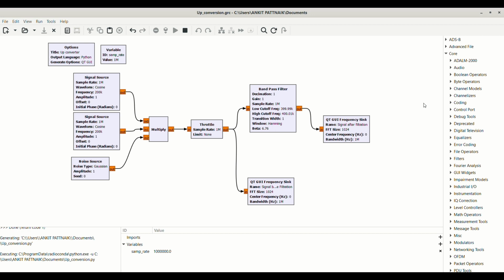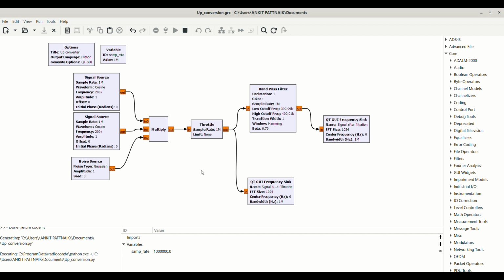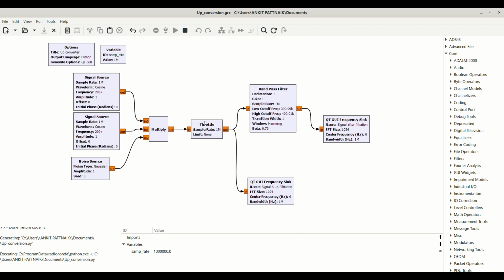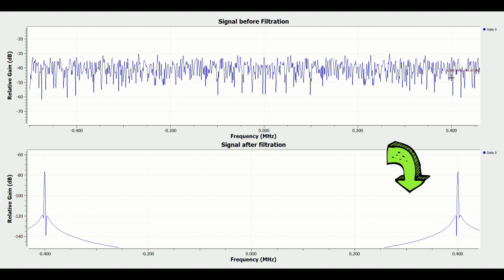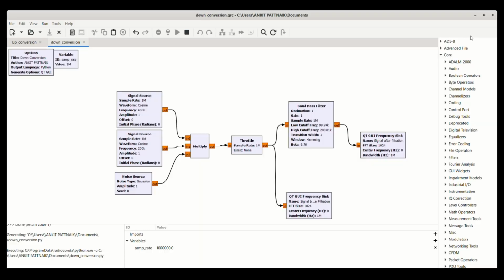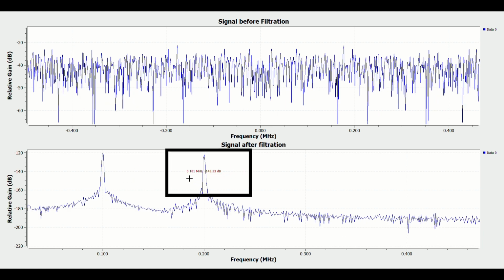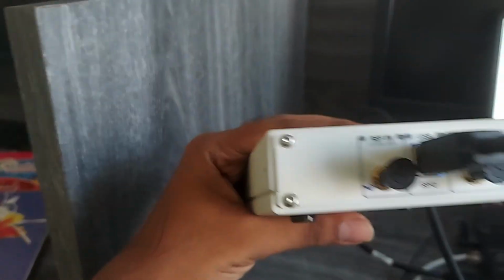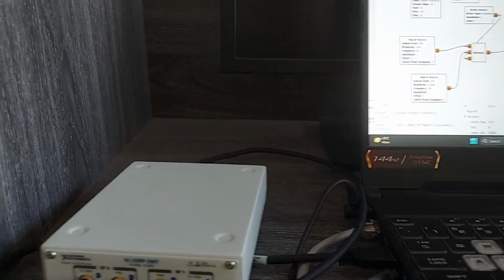RF Up/Down-converter for signals using GNU Radio and SDR